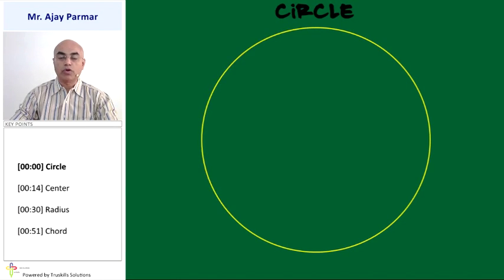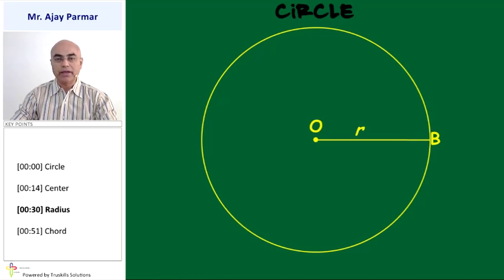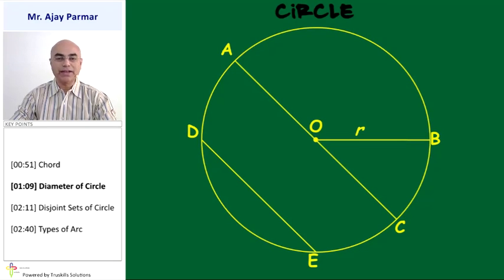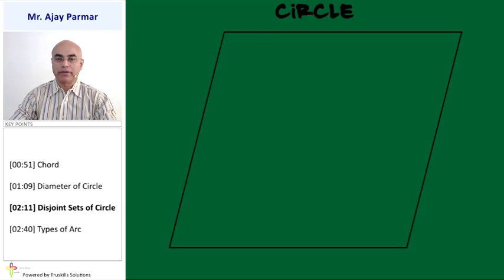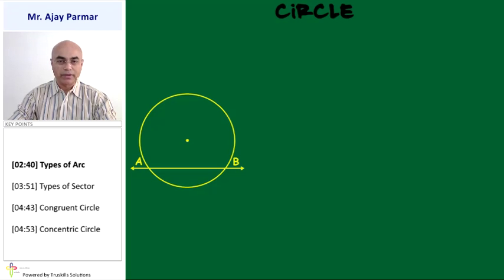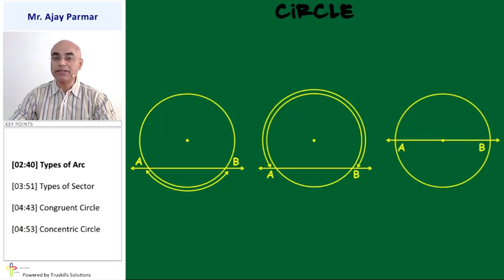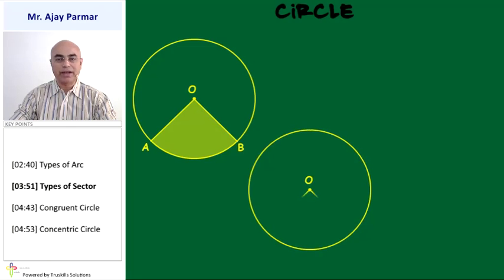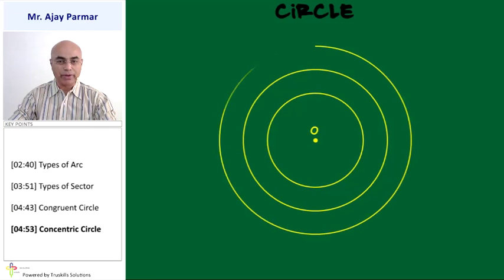Circle - Exercise 12.1 – Std 9th Mathematics Semester - 2(GSEB)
GSEB 9 Maths Semester - 2, Chapter - Circle, Topic - Exercise 12.1